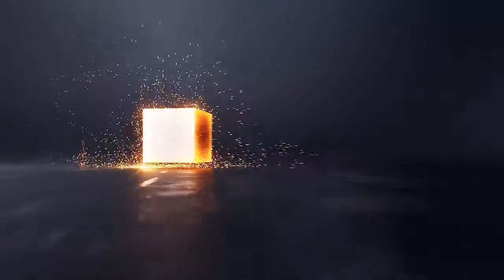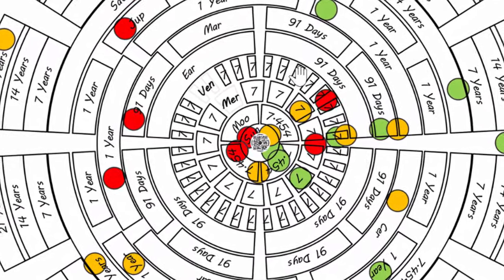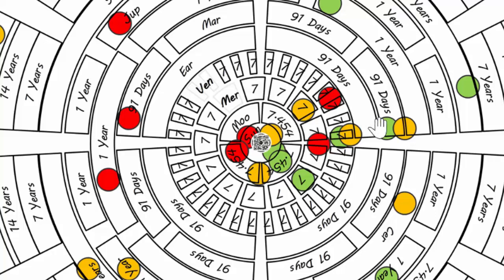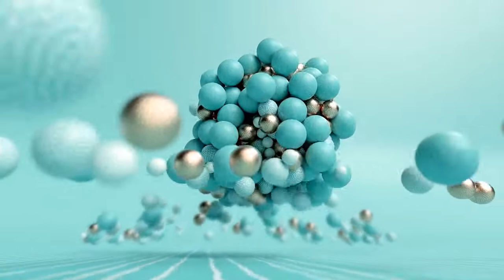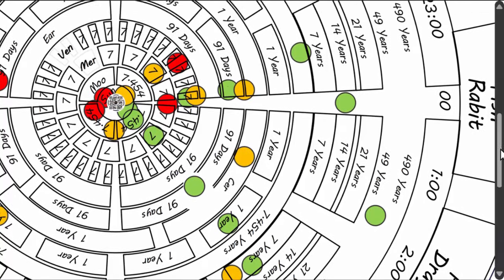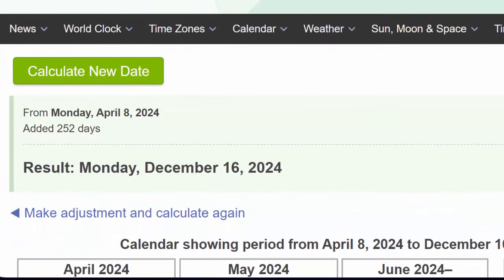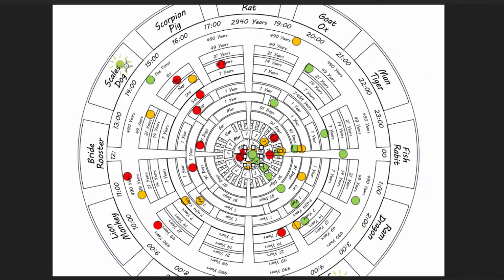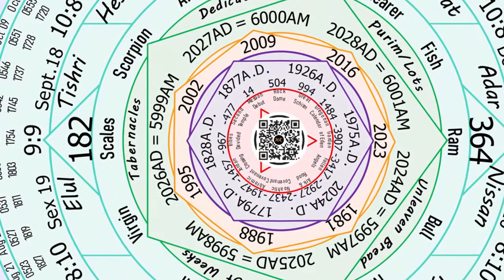Polar Shift? Earthquake? Star Alignments Of August 12, (Tisha B'Av) December 16 ,25 (Hanukkah), 2024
a quick look at which days the stars will align this year.